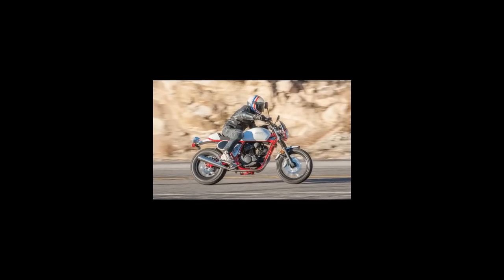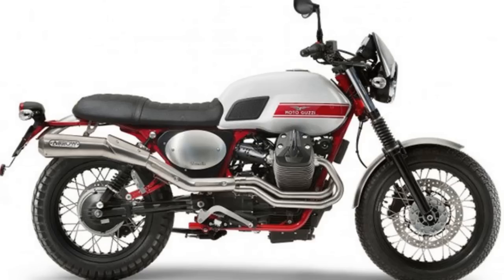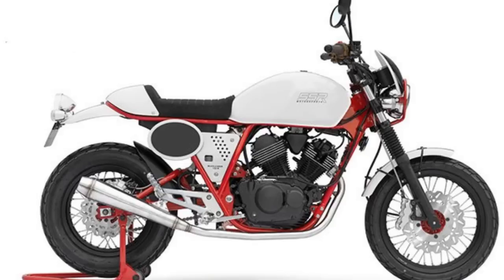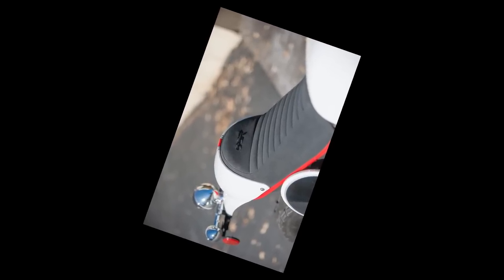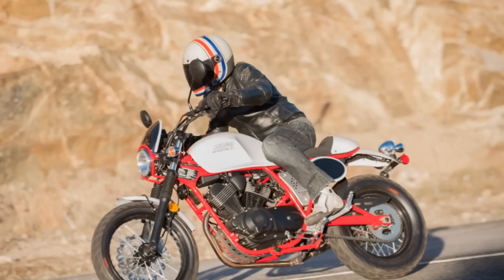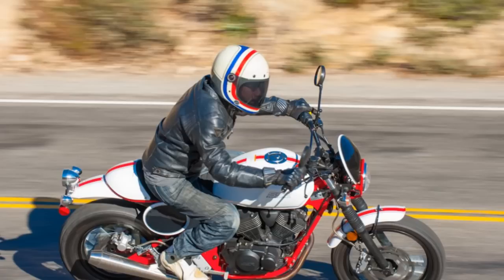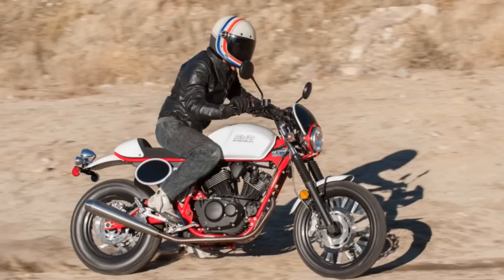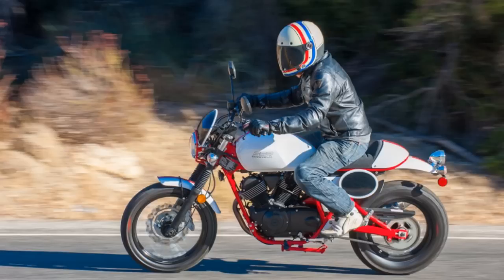2017 SSR Buccaneer Cafe 250i : Review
2017 SSR Buccaneer Cafe 250i : Review